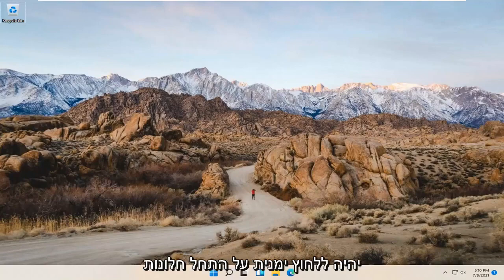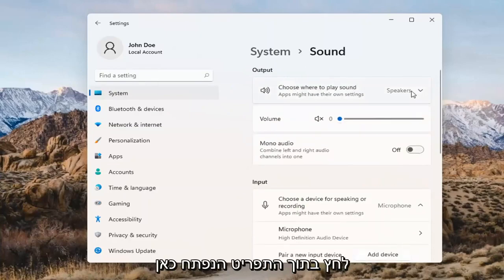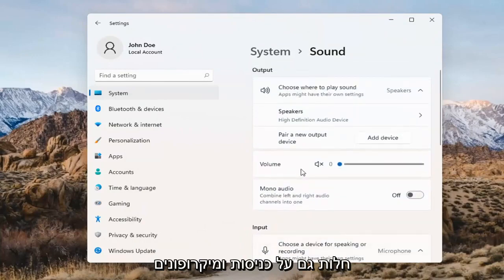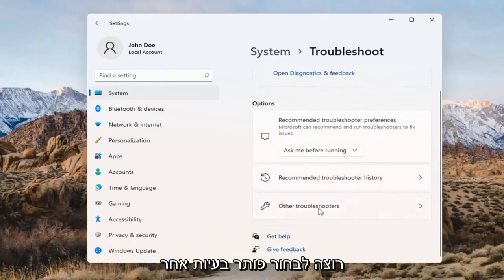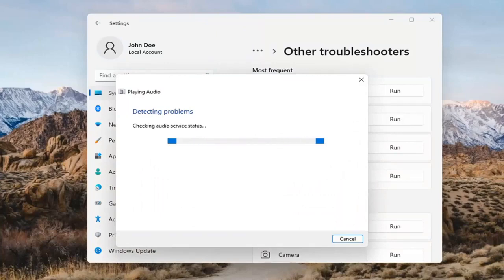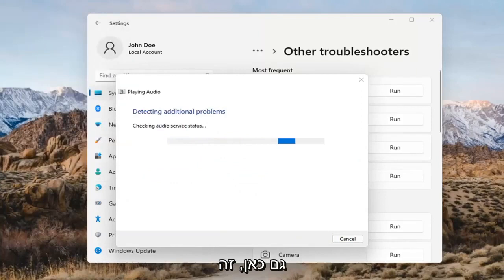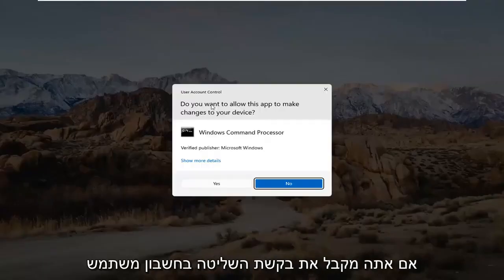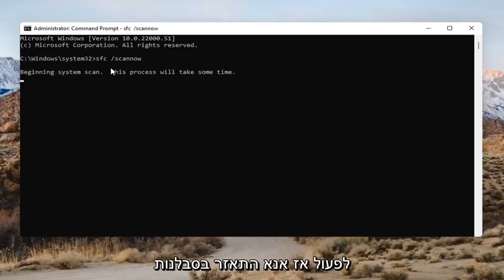[Fix] איך לסדר בעיות סאונד בעיות מיקרופון - לא שומעים במחשב מדריך לתיקון שמע במחשב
כיצד לפתור "אין התקנת מכשיר פלט שמע" ב- Windows 11

משתמשי Windows 11 רבים, במיוחד אלה המשתמשים במחשבים ניידים ומחשבים אישיים של HP או Dell, נתקלים בשגיאה שאומרת "לא מותקן התקן פלט שמע". המשמעות היא שאינך יכול להאזין לשום צליל במחשב שלך, מה שמקשה על מנוחה או פוטנציאל לבצע את עבודתך.

סוגיות שנדונו בהדרכה זו:
לא מותקן התקן פלט שמע Windows 11
אין התקן פלט שמע מותקן ב- Windows 11- תיקון (עובד)
לא מותקן התקן פלט שמע ב- Windows 11 תיקון
לא מותקן התקן פלט שמע Windows 11 HP מחשב נייד
לא מותקן התקן פלט שמע Windows 10 מחשב נייד ASUS
לא מותקן התקן פלט שמע
אין התקנת פלט שמע
לא מותקן התקן פלט שמע לאחר עדכון חלונות 11
לא מותקן התקן פלט שמע ASUS
אין התקן פלט שמע מותקן acer
לא מותקן התקן פלט שמע לאחר העדכון
לא מותקן התקן פלט שמע לאחר שדרוג Windows 11
לא מותקן התקן פלט שמע אבל הוא כן
מחשב לא מותקן התקן פלט שמע

האם אתה רואה סמל עוצמת קול עם סמל בצורת x אדום במגש המערכת ב- Windows 11? אם אתה מציב את הסמן מעליו, תראה גם הודעת שגיאה "לא מותקן התקן פלט שמע".

זה קורה בדרך כלל כאשר המחשב שלך לא מצליח לזהות התקן שמע עקב מנהלי שמע פגומים, מיושנים או לא תואמים. כדי להחמיר את המצב, לא תחוו צליל כלל עד שתפתרו את הבעיה.